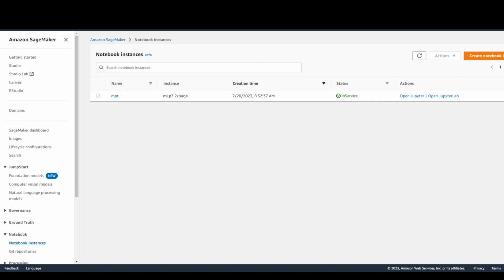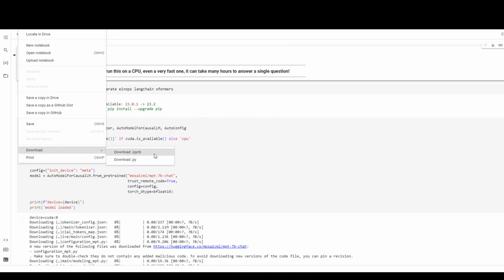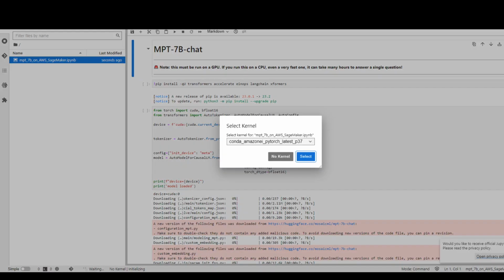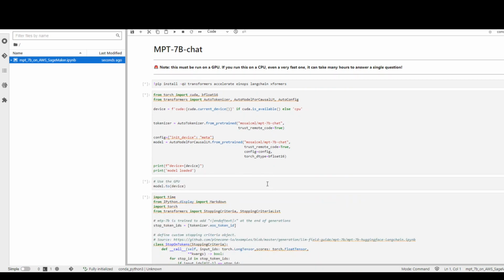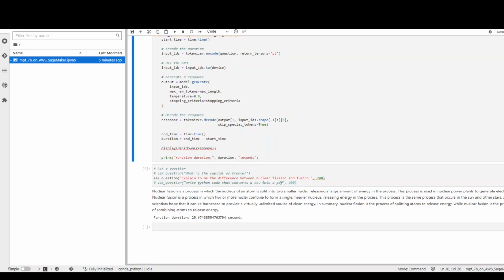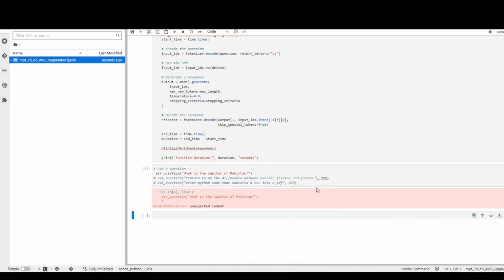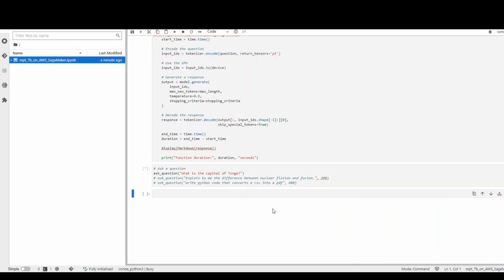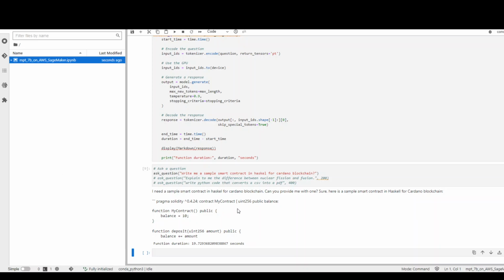MPT 7B Installation on AWS Locally - Step by Step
This video gives demo of how to install MPT-7B LLM freely on AWS locally with all the steps.